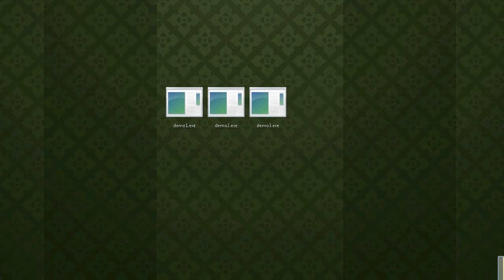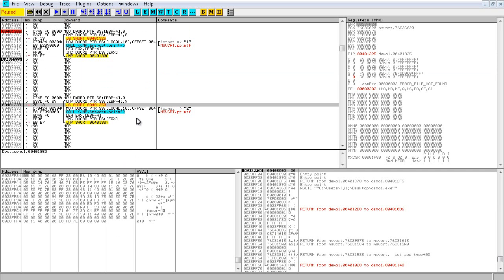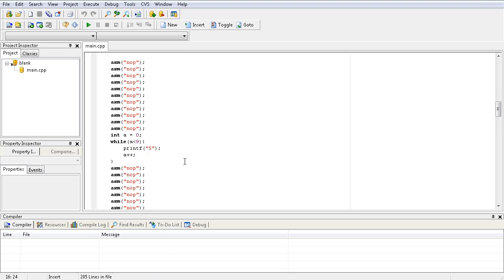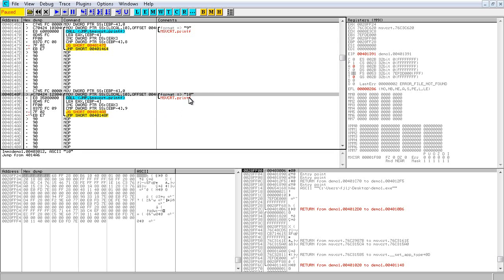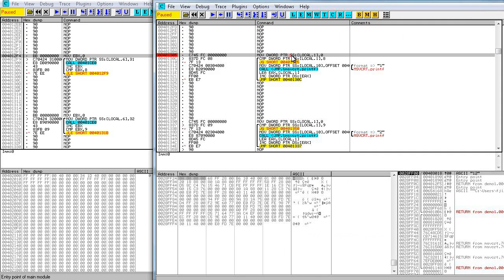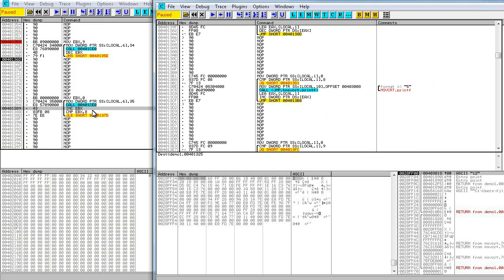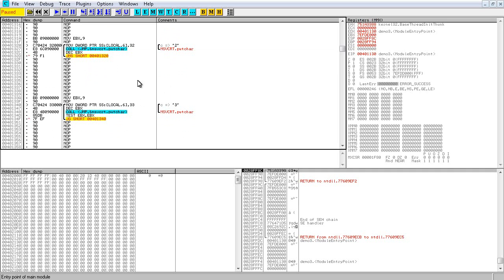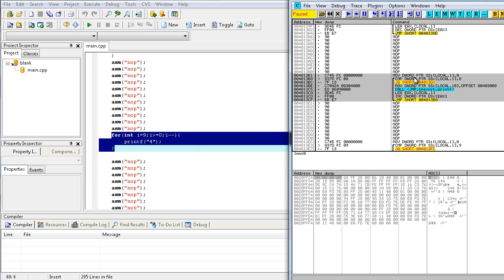What happens when you compile a program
In this video we look at 3 programs in olly whose only differences is the parameters set when they were compiled. we talk about what takes place when you compile code and what it turns into for the processor to read. we then talk about line by line the similarities and differences of different loops in c and assembly